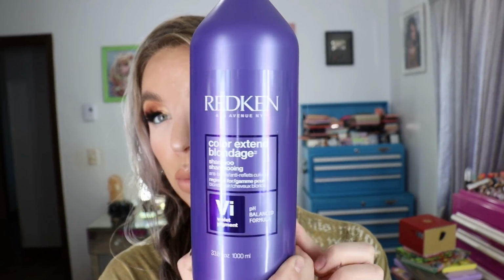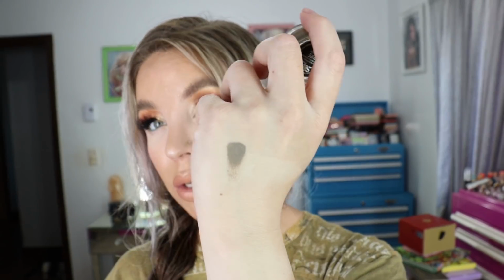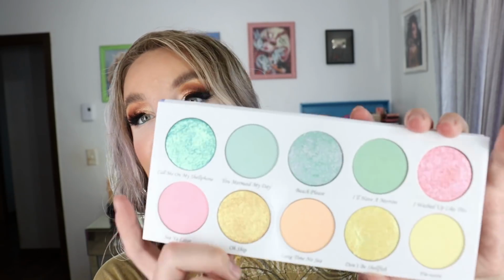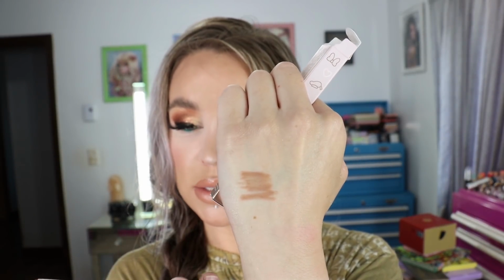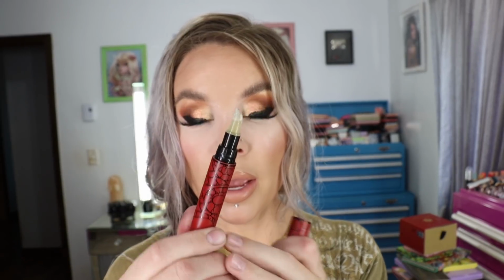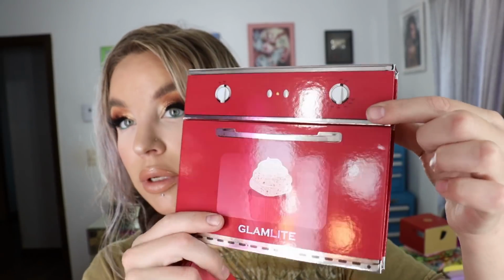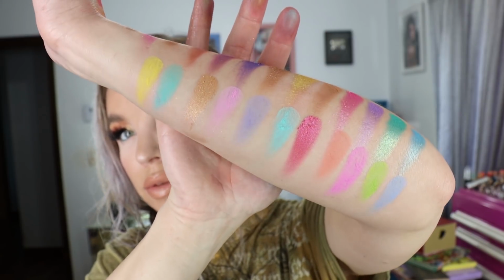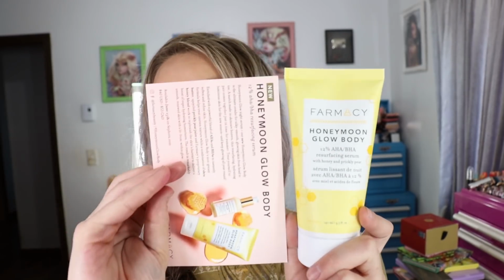Haul : Dose of Colors, Nabla, Sonia G, Colourpop, Glamlite, Klarity, Revolution, Farmacy, Cosrx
Products Mentioned in Video :
*Redken Blondage Shampoo & Conditioner
*CosRx Snail Mucin Essence
*Eylure Splendour False Eyelashes
*Clinique Blended Face Powder 20 Invisible Blend
*KVD Vegan Beauty Brow Pomade in Taupe
*Bratz x Revolution Jade Palette
*Bratz x Revolution Cloe Palette
*Colourpop Cabana Club Pressed Powder Palette
*Essence All About Matte Powder
*Nabla Body Highlighter in Sugar Babe: Maybe a box exclusive?
*Nabla Lip Viper
*Nabla Cupid's Arrow Eye Pencil
*Nabla Analogue Cutie Palette
*Nabla Midnight Cutie Palette
*Sonia G Fusion Series Brush Set
*Farmacy Honeymoon Body Glow

Products I'm wearing in this video:
*No7 Advanced Foundation SPF 50 Cool Beige & Wheat
*Huda Beauty Creme Lipstick in Empress
*Covergirl Simply Ageless Foundation (eyeshadow Primer)
*Guerlain Meteorites in Claire
* Covergirl Easy Breezy Brow in Medium and Dark
*Essence Super Precise Eyeliner
*NYX Brow Pen in Ash Brown
*Gucci Bronzer in 01
*KVD Vegan Beauty Super Pomande in Powder Green (waterline)